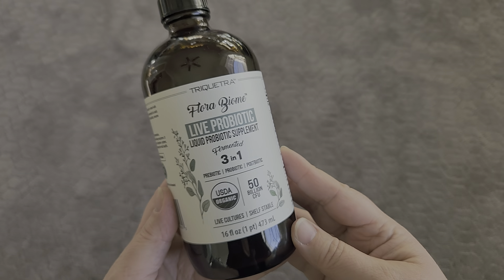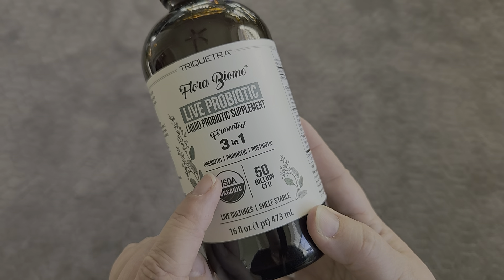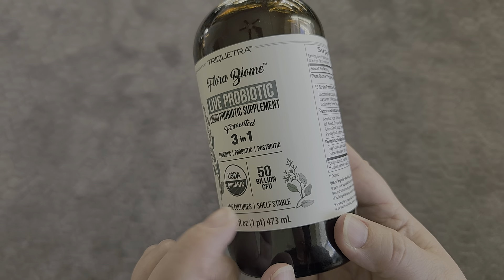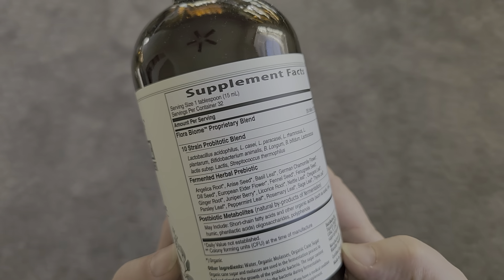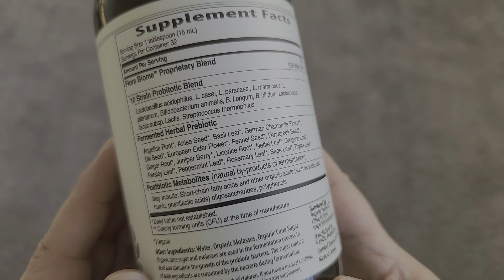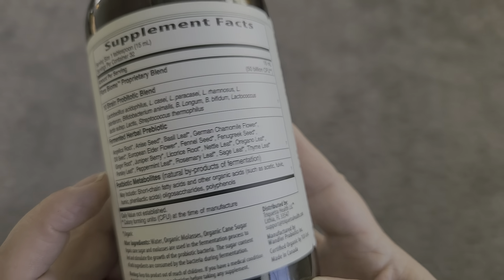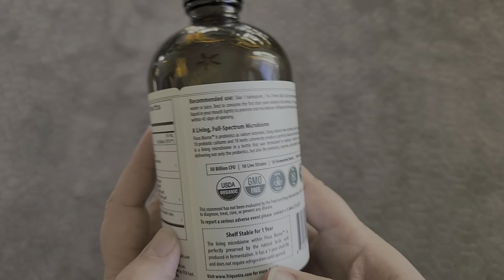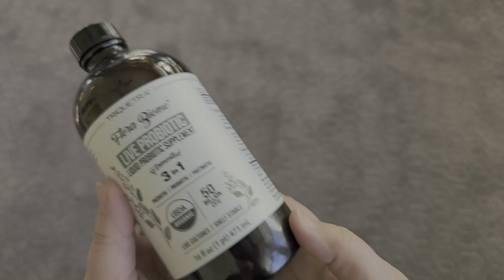Triquetra FloraBiome Live Probiotic Review | BEST LIQUID PROBIOTIC?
(Amazon)